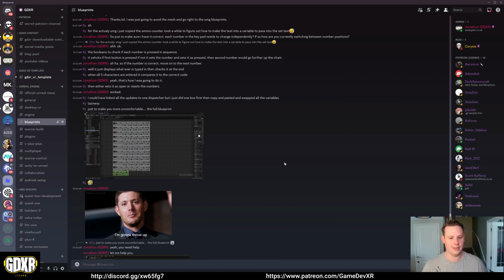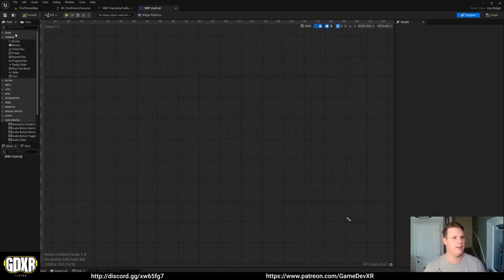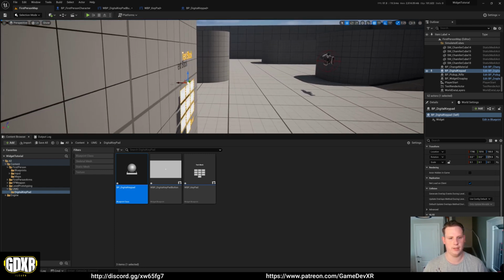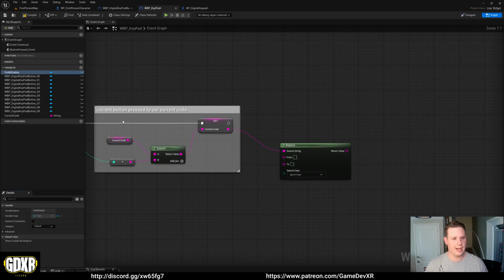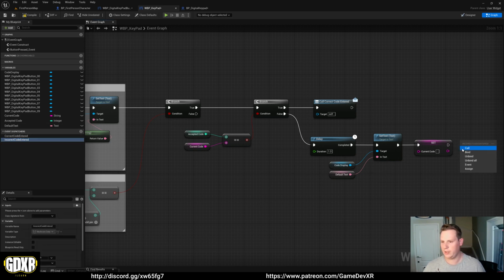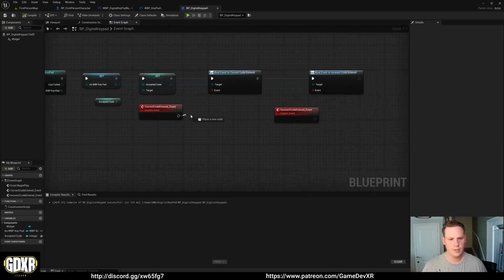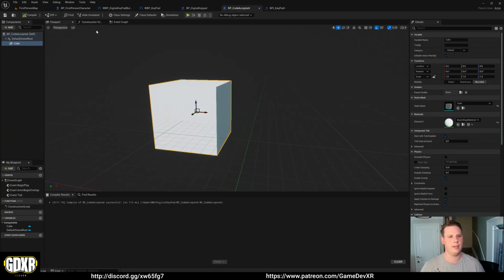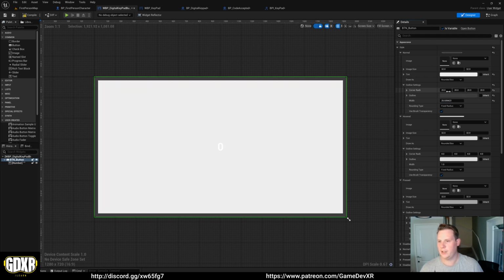Widget Communication In Unreal Engine 5.1 - Part 2 + Create A Digital Keypad With Passcode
► Description
Using widget communication we create an interactable digital key code display which takes any passcode and provides a complete or restart state.

PC SPECS:
► RTX 2070 Super
► I9-9900K
► 32GB Ram
► 2TB SSD

Equipment
► Keyboard: HyperX Alloy Origins
► Mouse: Anker® Ergonomic Optical USB Wired Vertical Mouse
► Mic: Trust GXT 232
► WebCam: Jelly Comb
► Screen: AOC I2367fh 23-inch LED x 2
► Headset 1: Oculus Quest 128GB
► Headset 2: Oculus Rift + Motion Controllers
► Headset 2: Oculus Quest 2
► Graphics Tablet: Wacom Cintiq 13hd